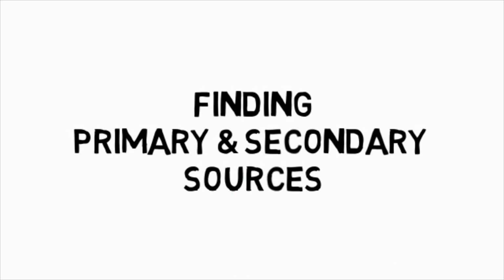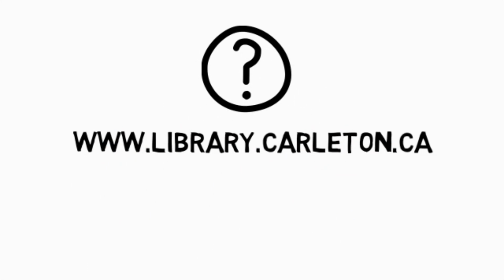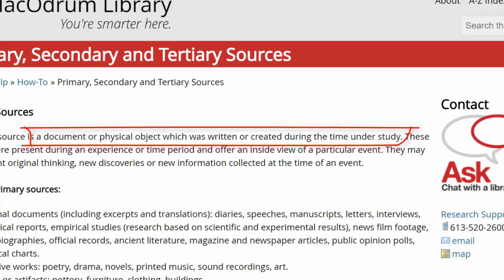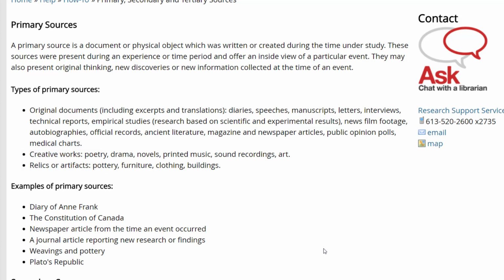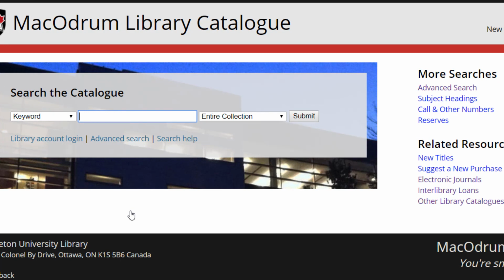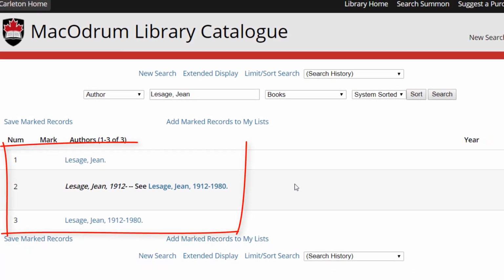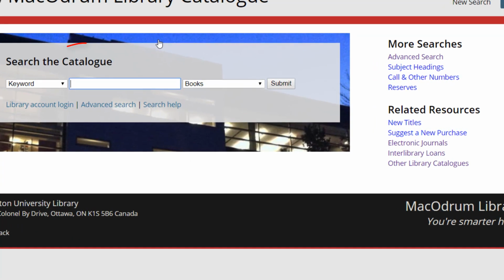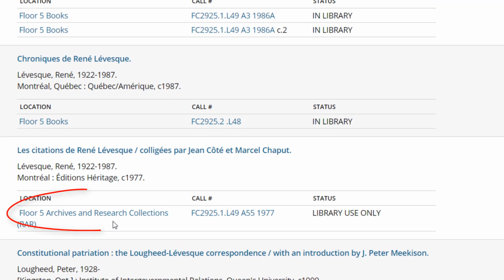Carleton University Library: Finding primary sources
In Part I of this two-part video, we will define primary sources and demonstrate how to find them using the library catalogue.